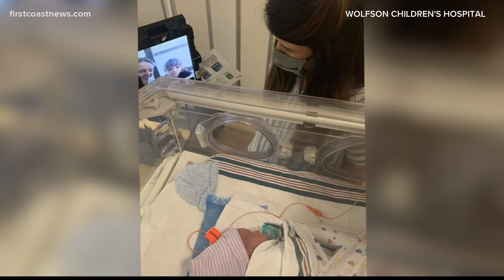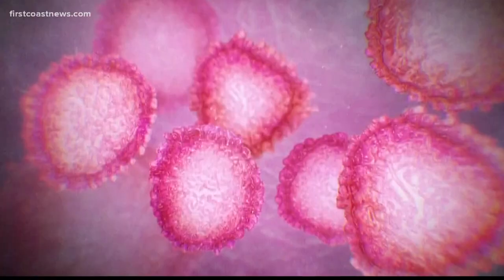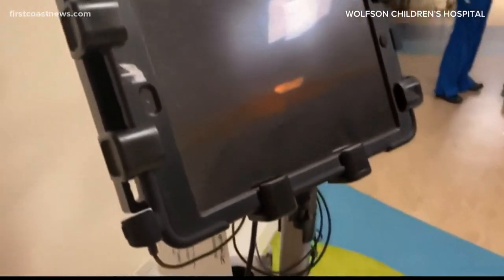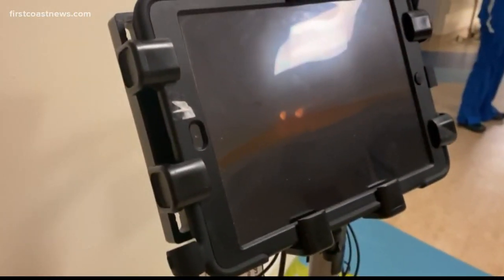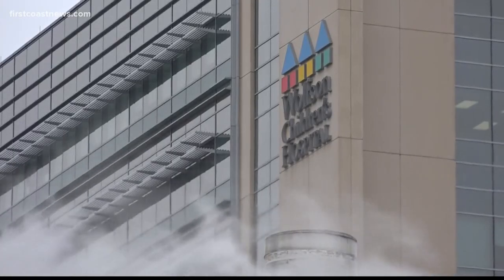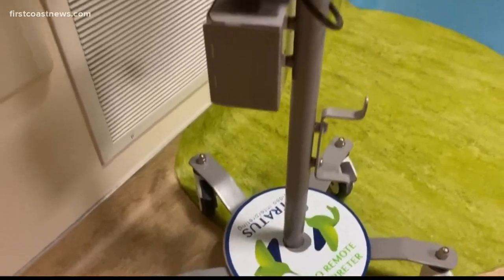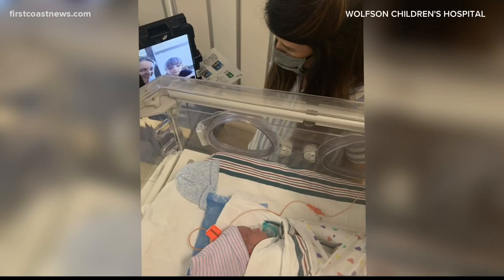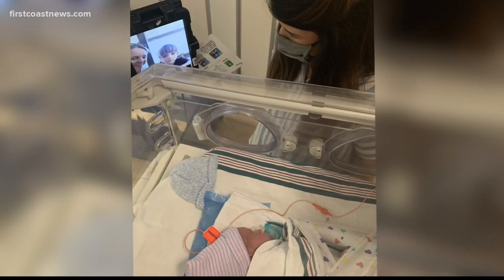Hospital using Zoom for families to meet babies for first time during pandemic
Wolfson Children's Hospital's Neonatal Intensive Care Unit allows family members to Zoom newborns in the midst of the pandemic.